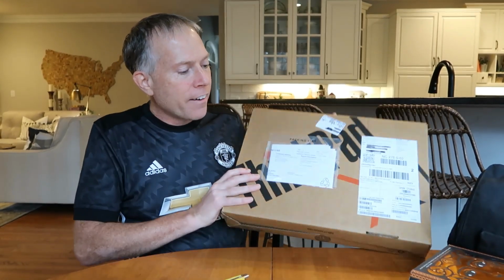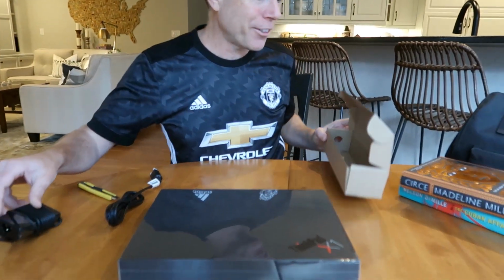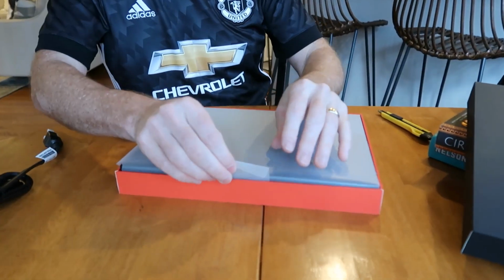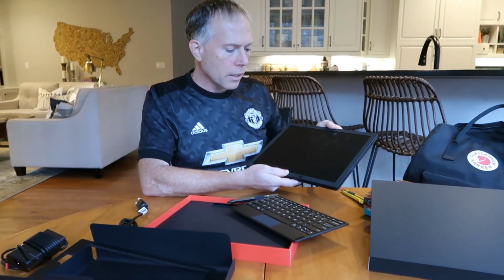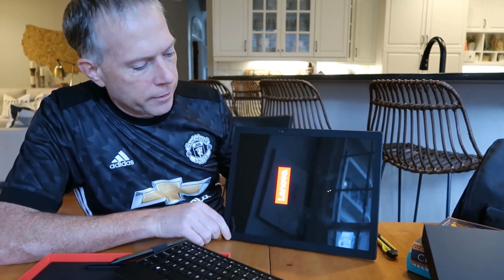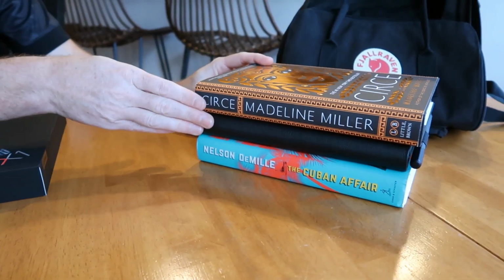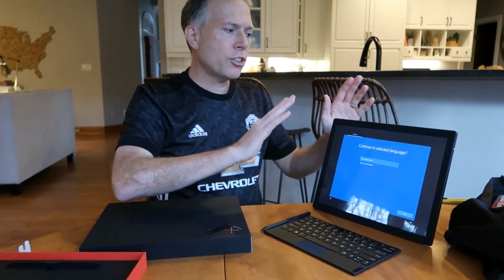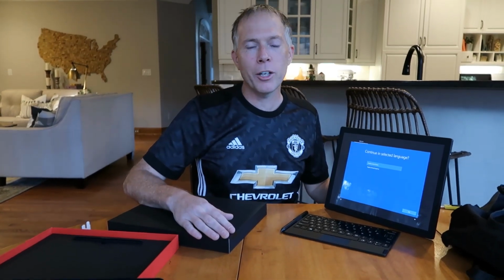Unboxing Lenovo ThinkPad X1 Fold (and what a box it is!!)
Yes, this is the worlds first foldable PC and also the worlds first 5G ThinkPad, but wait until you see the gift box it comes in!!   I'm so excited during the video it is a little awkward.  :)  I'll also give a peek at the cool keyboard, pen, and AC adapter.  I'll do the full review in a future video.